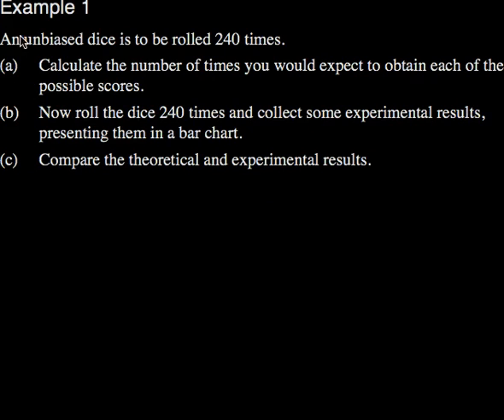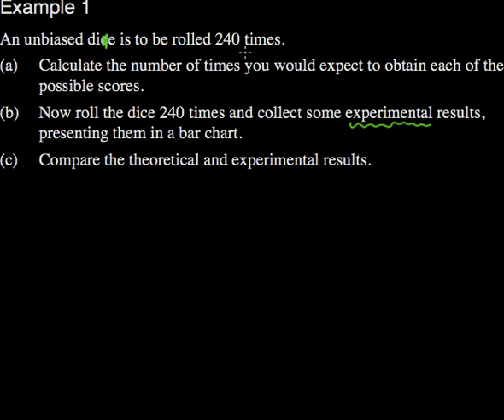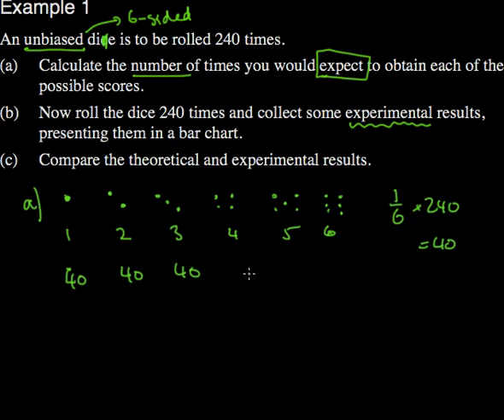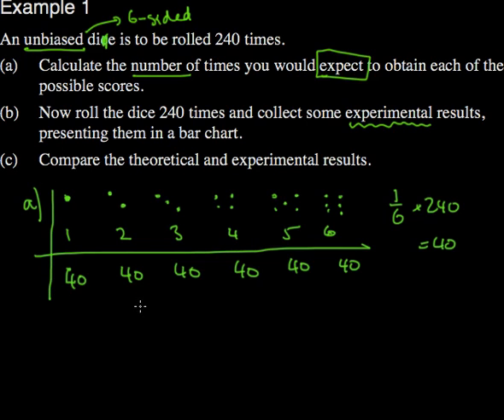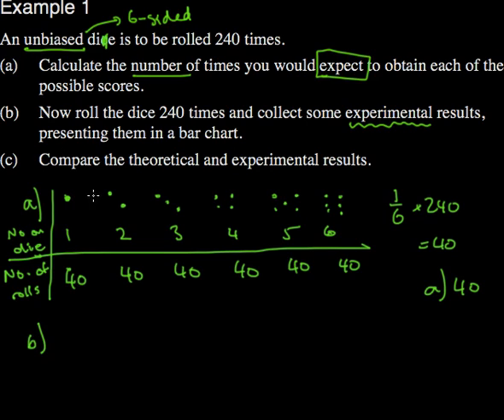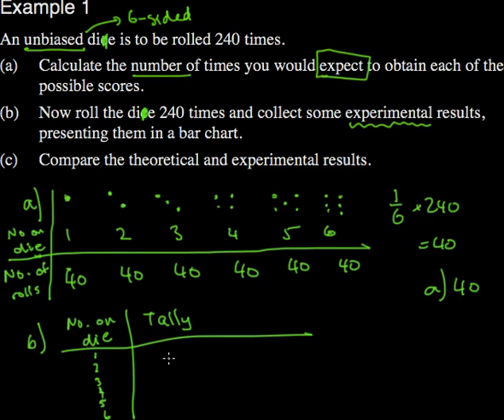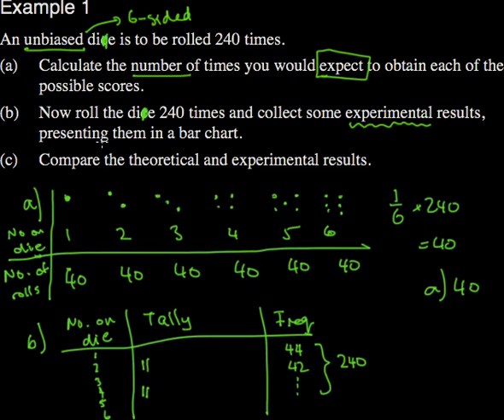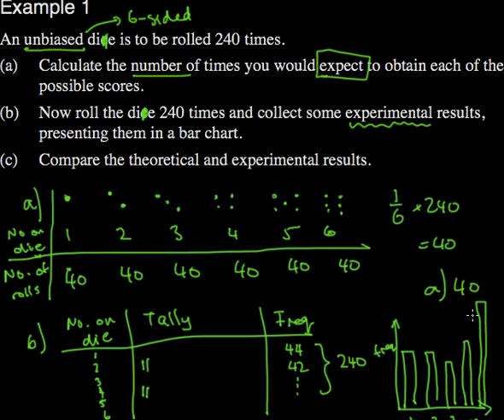44 5 Estimating the Number of Outcomes